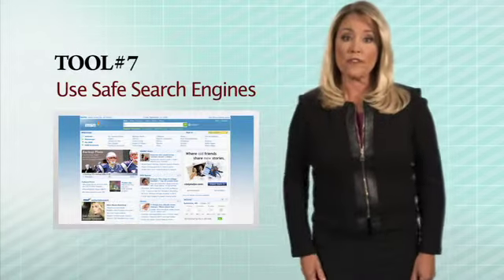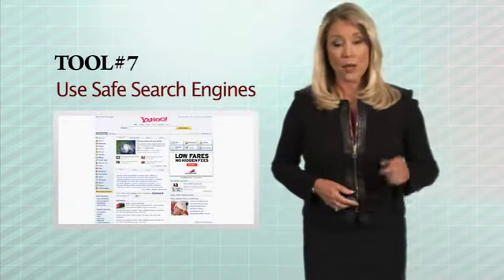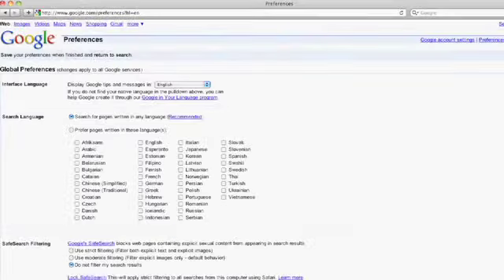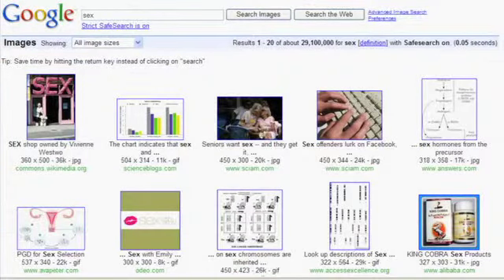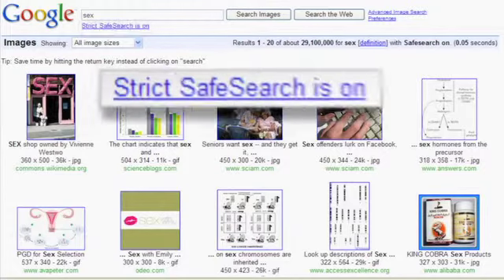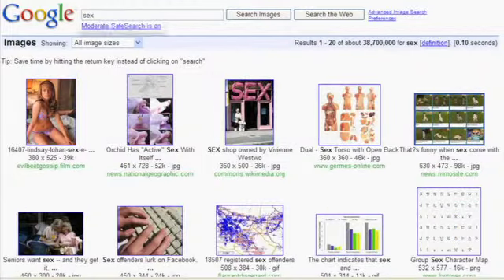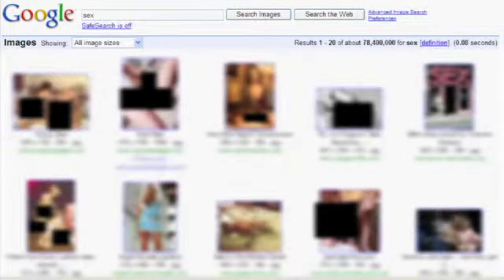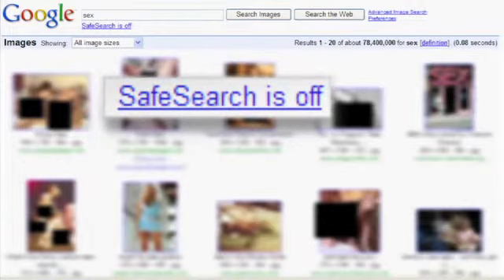Rules 'N Tools - Tool 7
Use safe search engines.